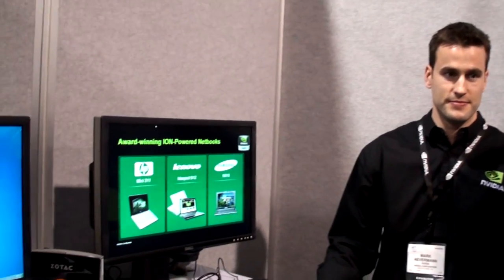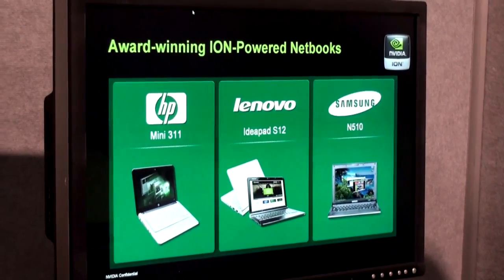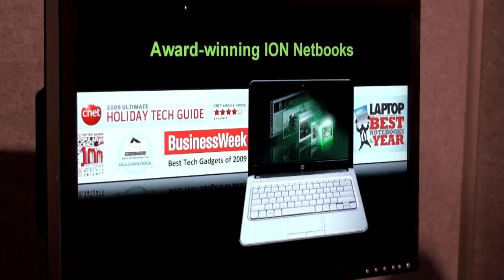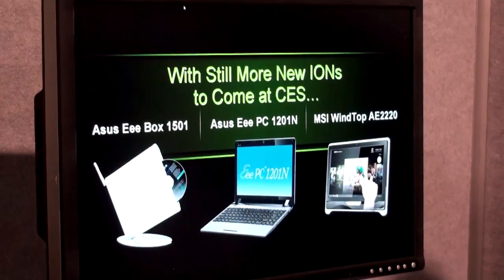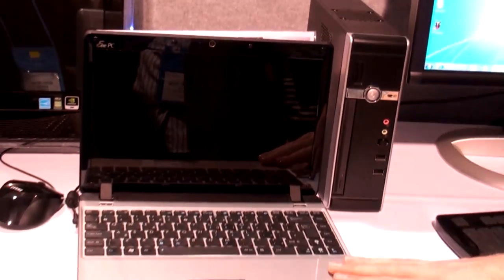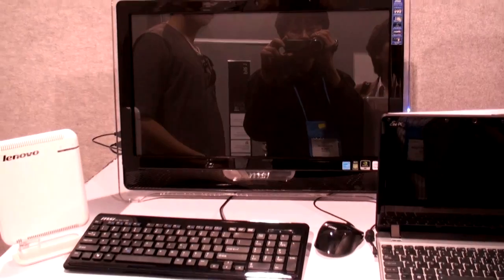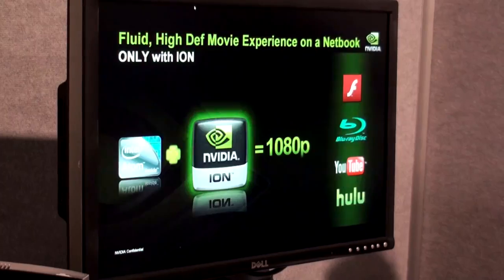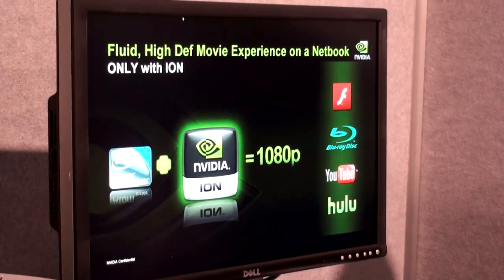NVIDIA 'ION 2' Press Briefing : Part 1/7